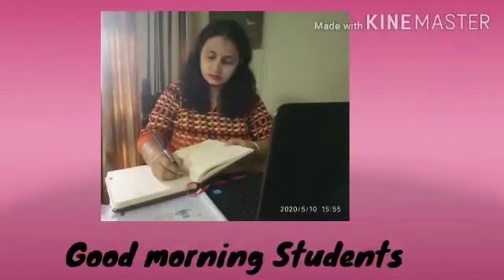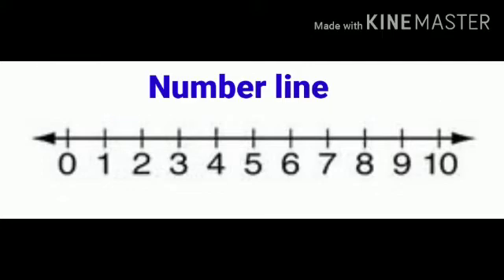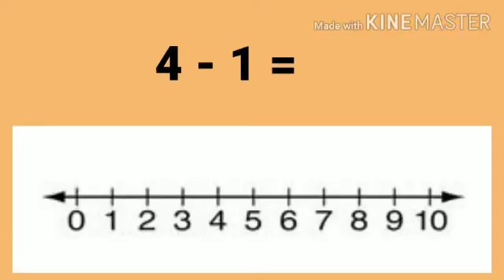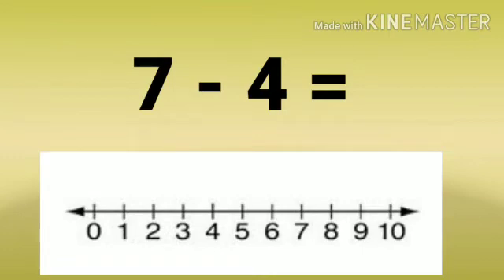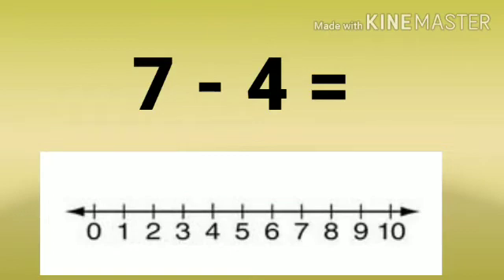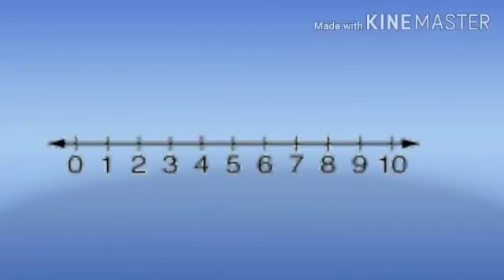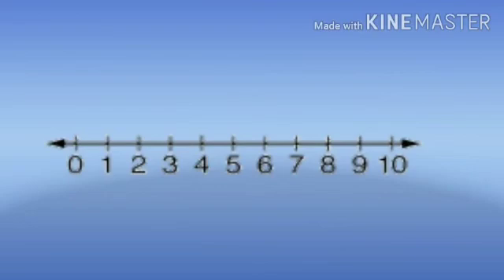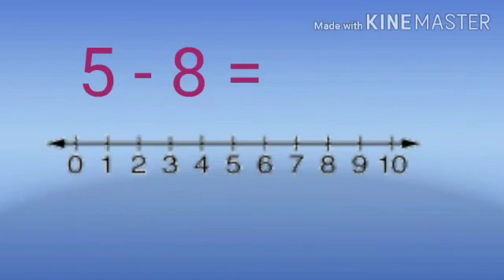Class II Subtraction using number line Deepti Gupta